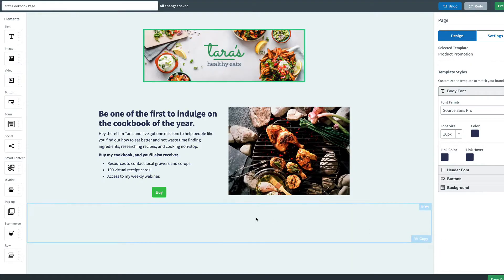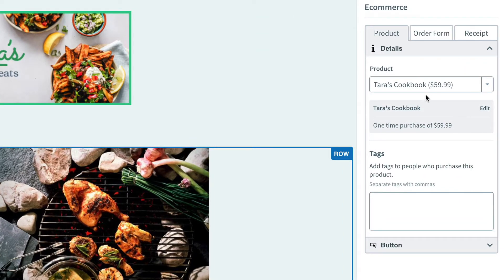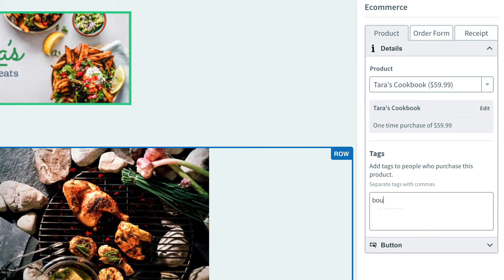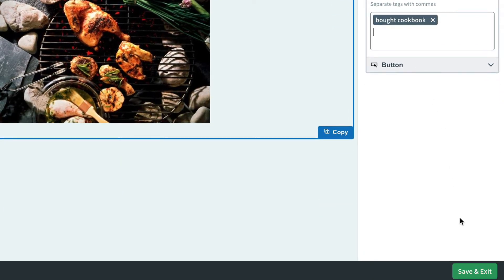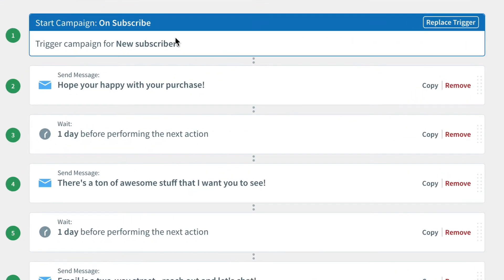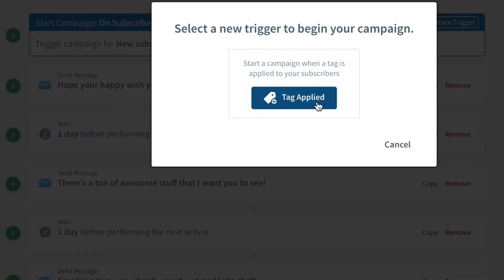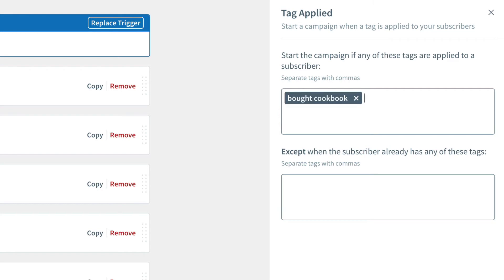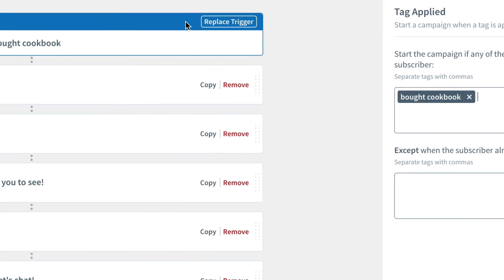Why should I tag my customers?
When you tag customers who buy through your Landing Page, you can automatically start them on an email campaign offering support, upsells, and more!

Get started with AWeber for free. No credit card. No time restriction. Create a free account now